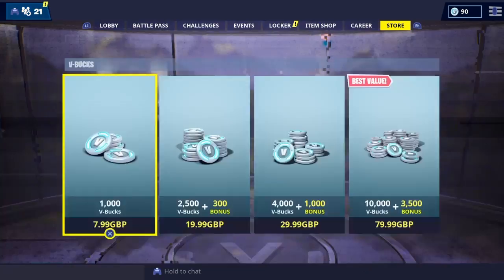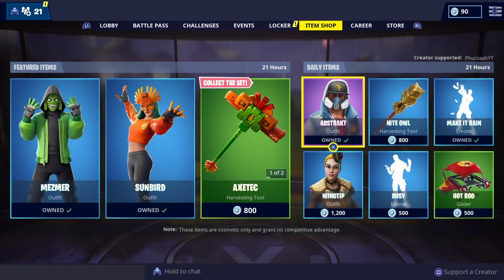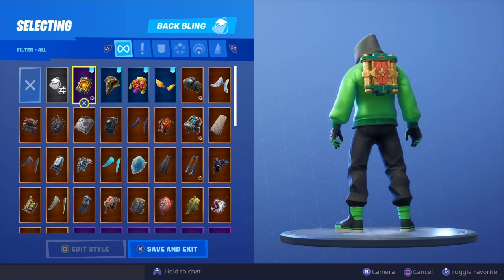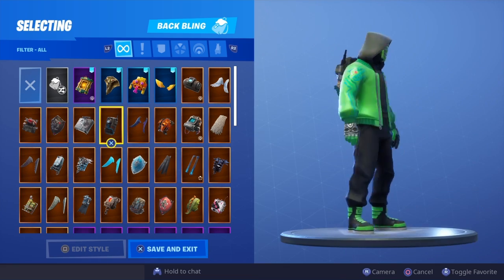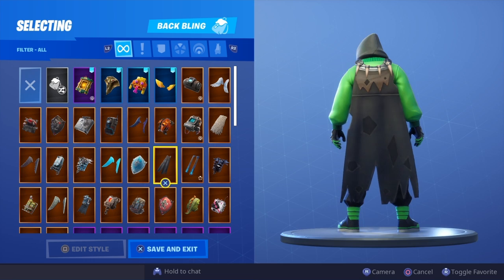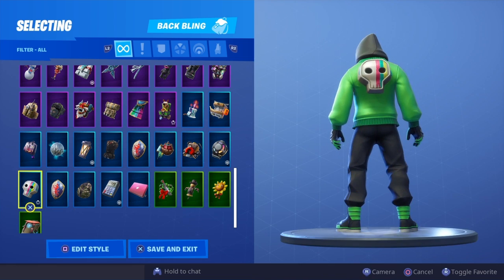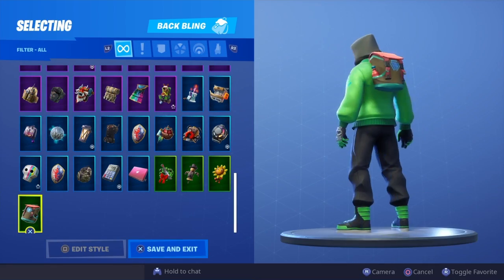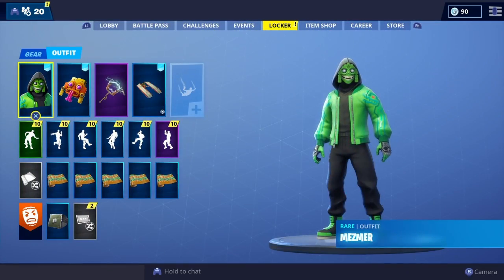NEW "MEZMER" SKIN Showcased With 90+ BACK BLINGS! Fortnite Battle Royale (BEST MEZMER COMBINATIONS)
NEW 'MEZMER' SKIN Showcased With All Back Blings.. TOP 5 BACK BLING COMBINATIONS FOR MESMER SKIN!

WHAT DO YOU RATE THIS SKIN OUT OF 10?